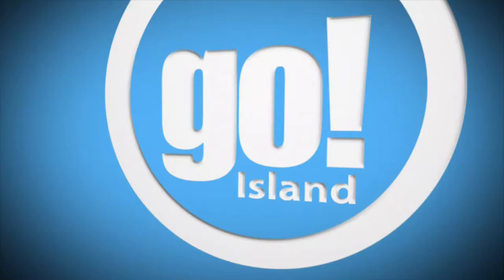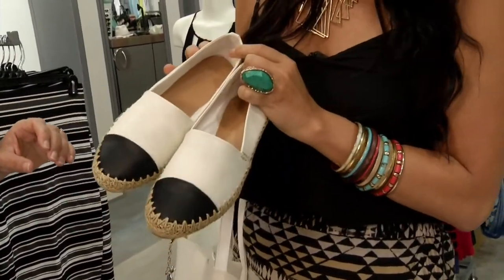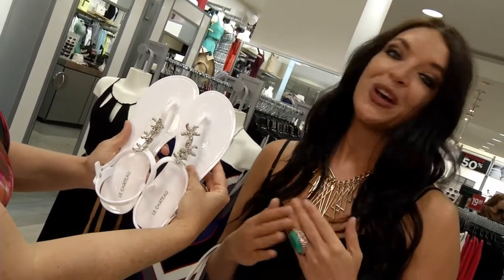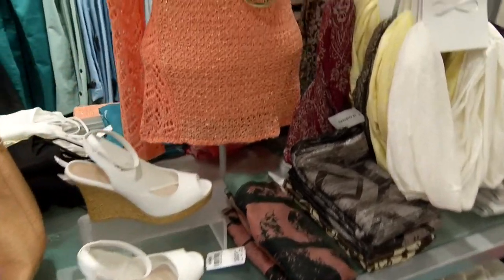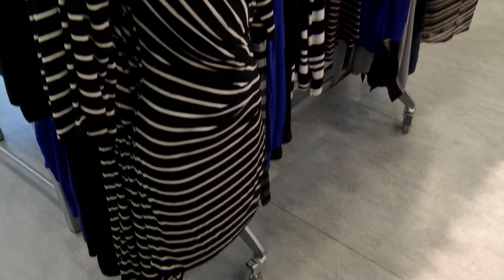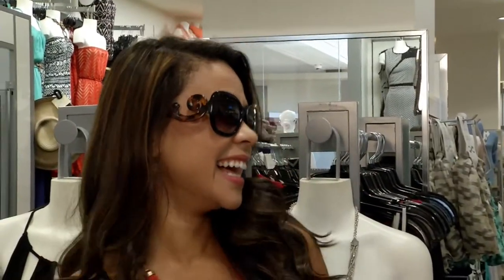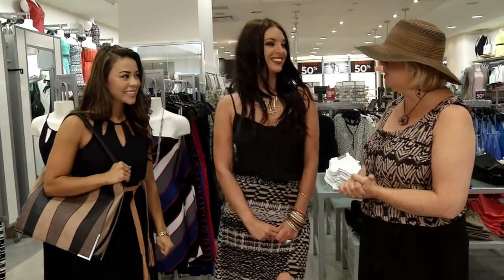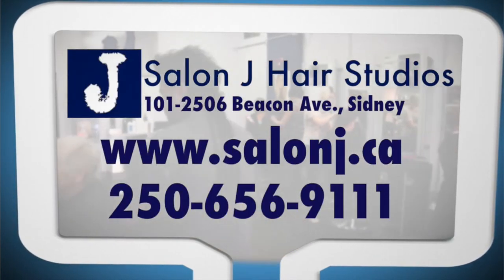"go! Island" Shows Off 2014 Summer Fashions - Shaw TV Victoria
Shaw TV's Karen Elgersma gets tips in summer fashions from Le Chateau.

go! Island airs daily on ShawTV Channel 4.